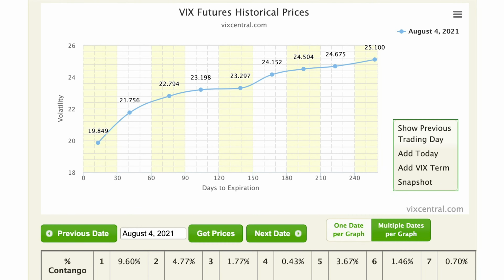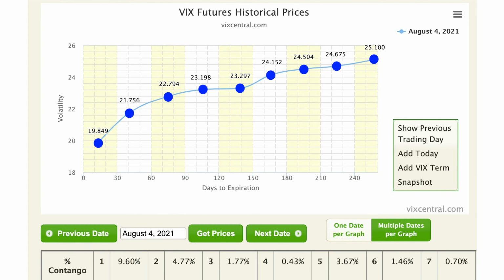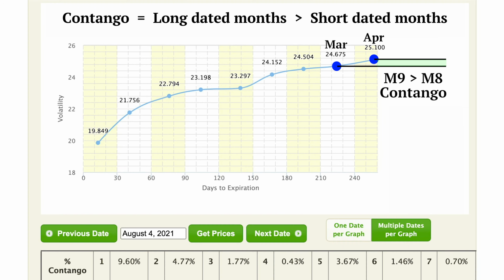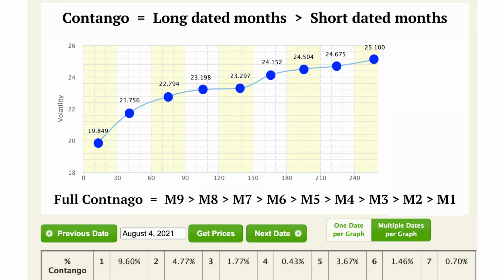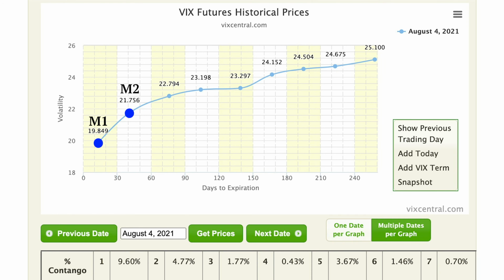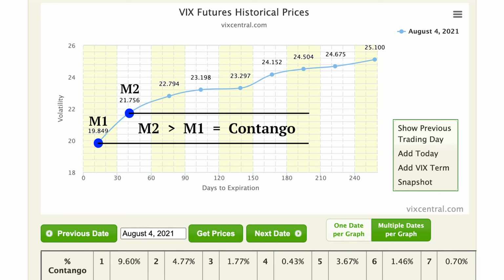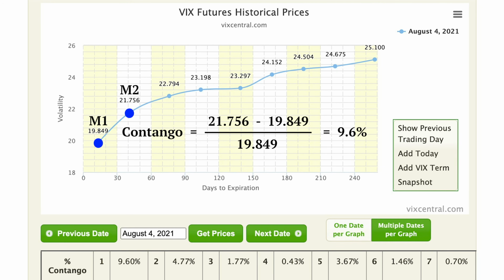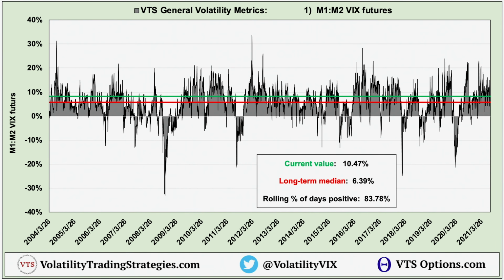What is VIX CONTANGO? - Short Vol Signal - Volatility Lingo Ep.1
Brent Osachoff, volatility trading strategies, VTS, VTS options, vix trading, vix trader, vxx, uvxy, vix index, volatility, volatility trading,